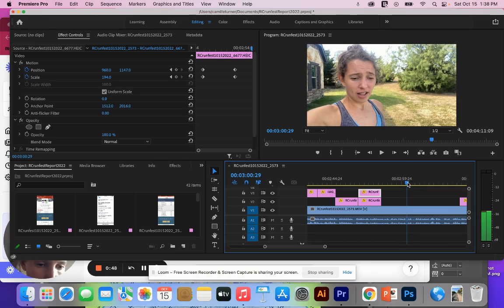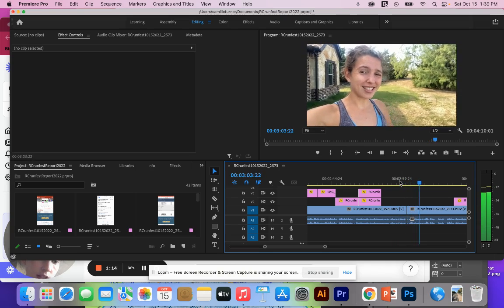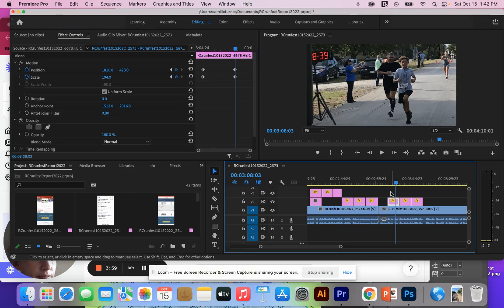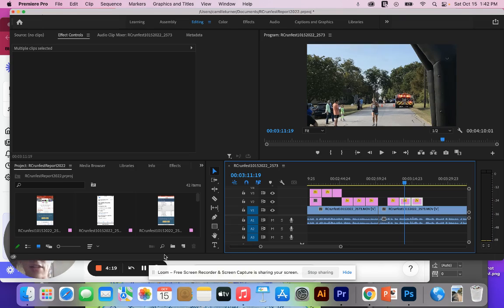Cutting A roll in Premiere Ripple Edit tool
How to use the ripple edit tool to efficiently trim out Ums below B roll